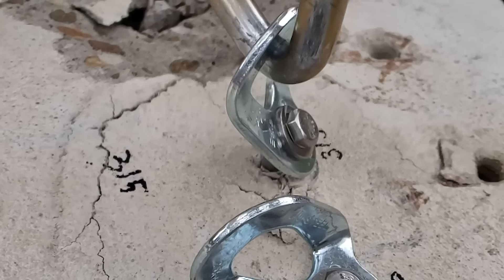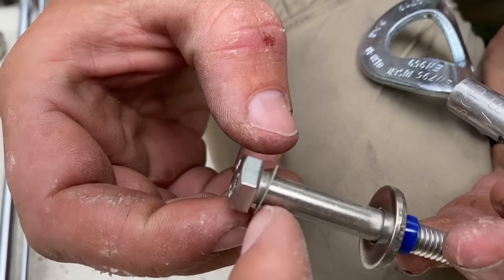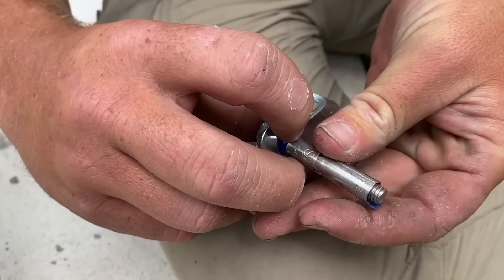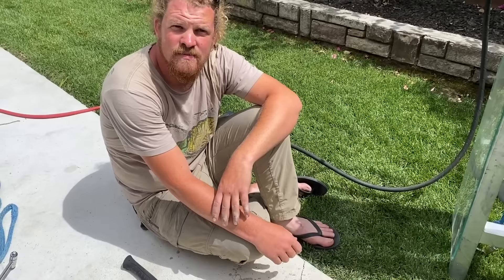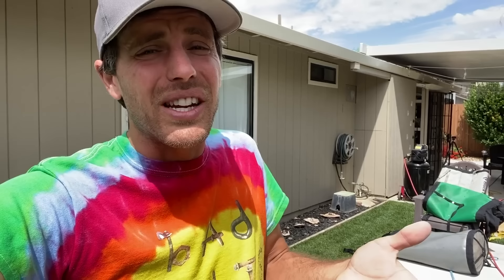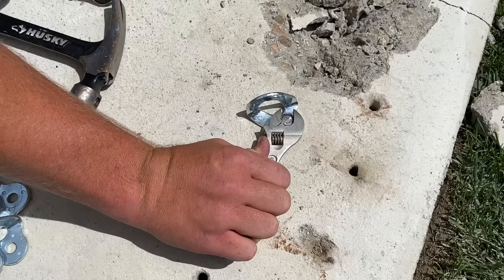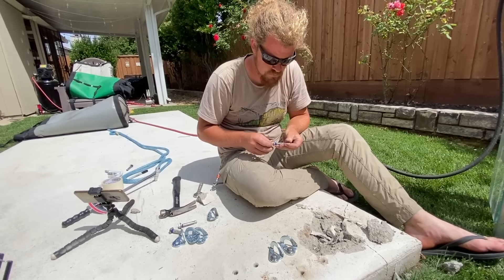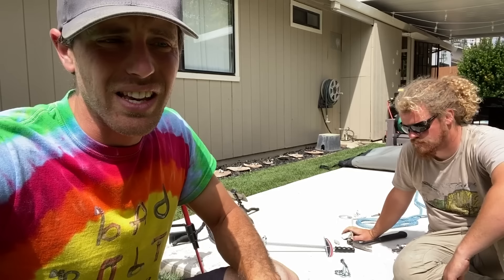What happens when you over torque a climbing bolt?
We didn’t tighten and then over tightened our ⅜” 5 piece power bolt with a basic hanger on it then pulled straight up to see how important recommended torque was.  We will test this again in harder rock but we didn’t notice any huge differences from the torquing itself.